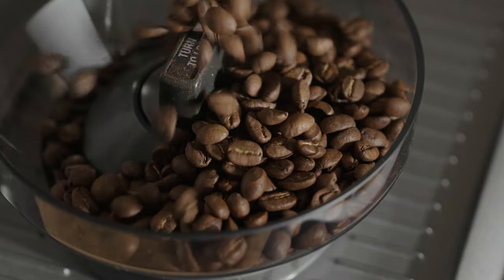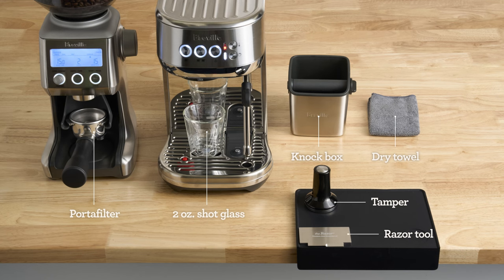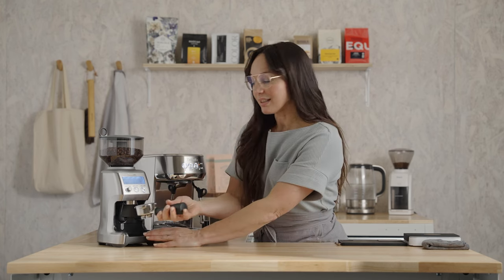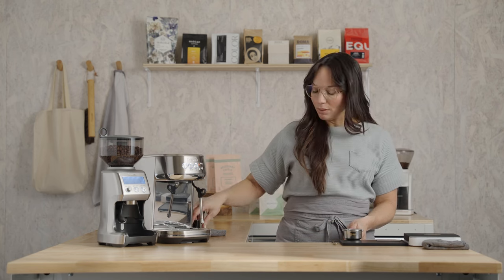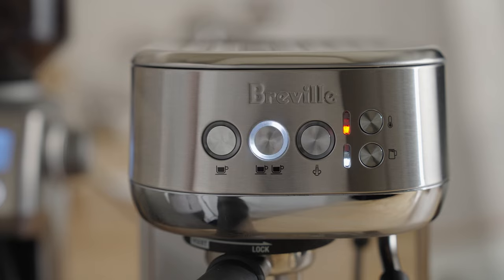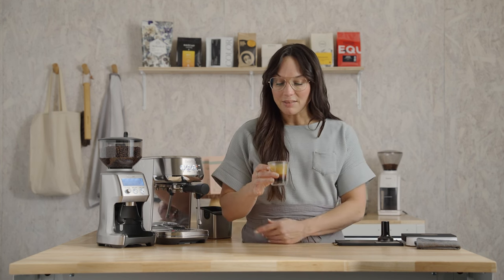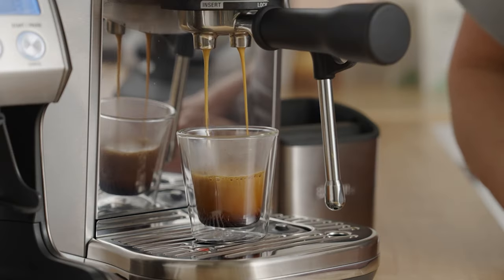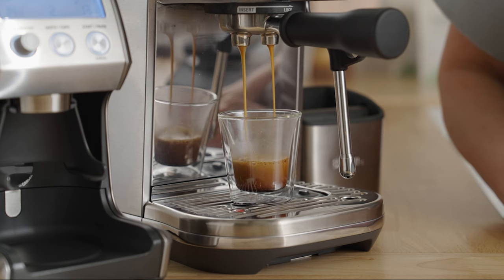beanz.com | How to dial-in Bereka espresso by Boon Boona and the Bambino® Plus | Breville USA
The secret to great coffee is dialing-in. Join us in this step-by-step brewing video featuring the Bambino® Plus, the Smart Grinder™ and Bereka coffee beans by Boon Boona.

Follow Sarah, our coffee educator, as she assists you in unlocking the ultimate flavors of Boon Boona’s Bereka – honey, sugarcane, and spice – guiding you to your perfect shot.

This tutorial will guide you through:
00:00 Introduction from Sarah Dooley
00:31 Setting up the Smart Grinder™ and the Bambino® Plus
01:09 Starting the grind cycle for espresso
01:52 How to tamp a shot of espresso
02:35 The extraction process
03:18 The results
04:01 Tips on adjustments and variables
04:35 Closing off with Sarah

beanz.com by Breville brings together 190+ varieties of delicious coffees from the best roasters in the nation, including the featured Bereka by Boona Boona